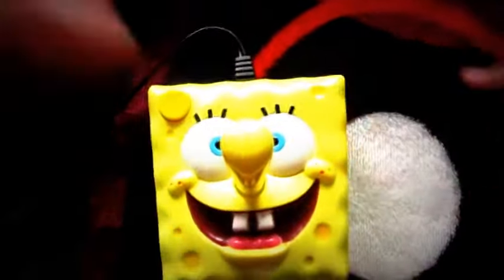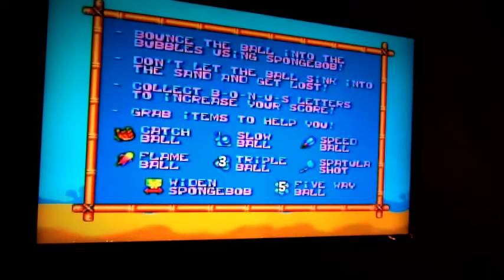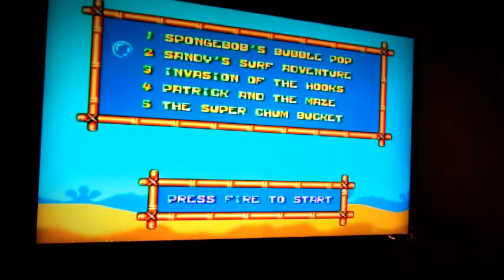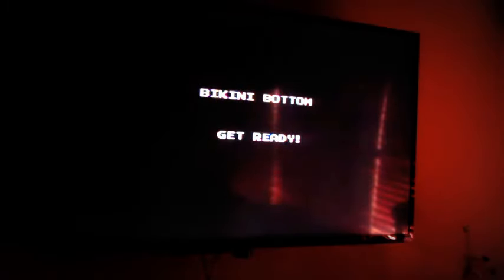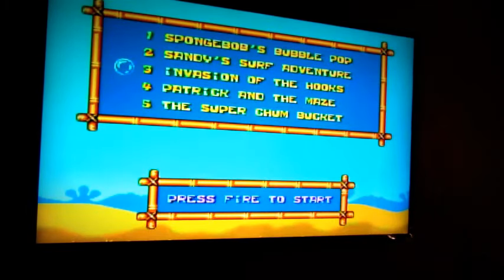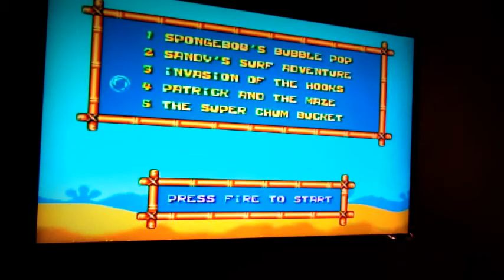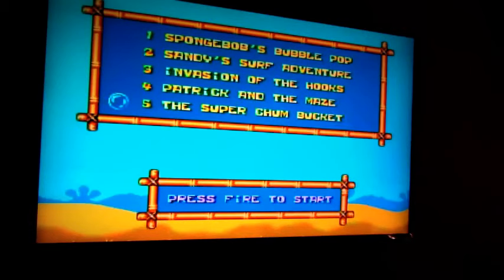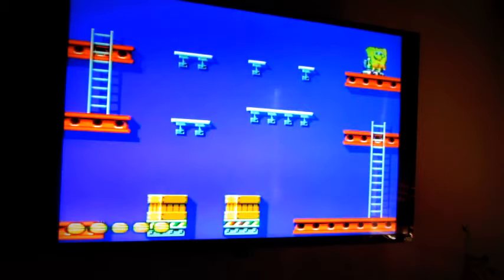Portable SpongeBob tv games Invasion of the Hooks Video Arcade Games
Tv games is 8 bitplug in play with 5 integrated games. was released in 2003 and is published by jakks Pacific

Watch semaj play the spongebob tv games , bubble pop, sandy's surf adventure, Invasion of the hooks, Patrick and the maze and the super chum bucket.

thank you so much for watching semaj's video please don't forget to like , comment, share, subscribe and click on the notification bell for updates and new video uploads on semaj's channel.